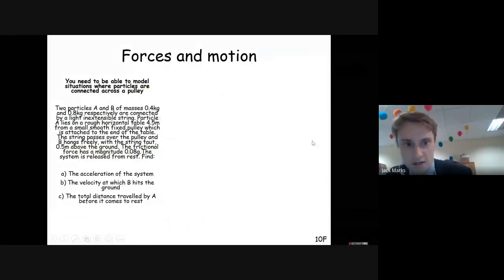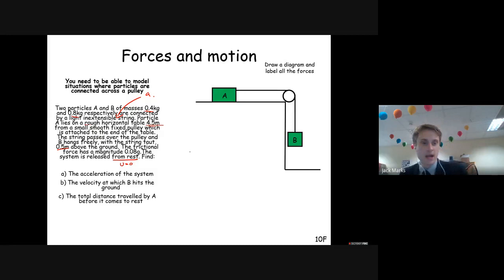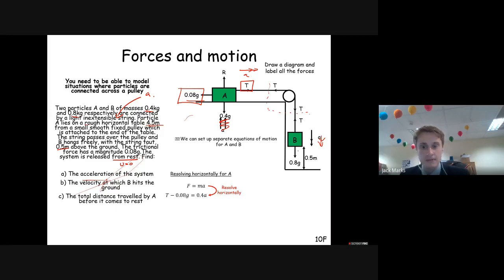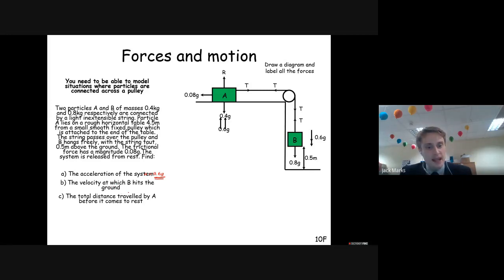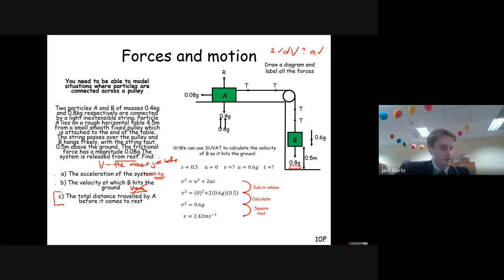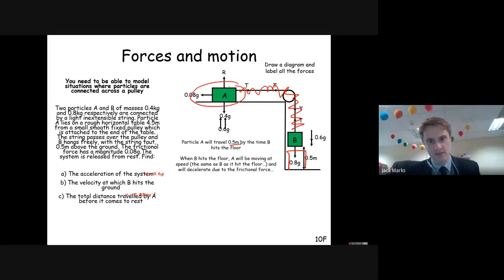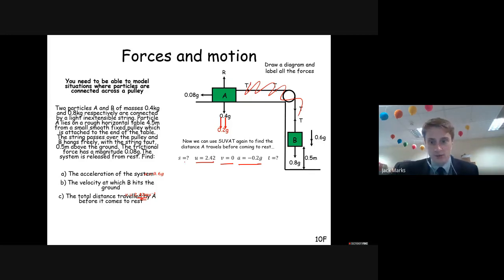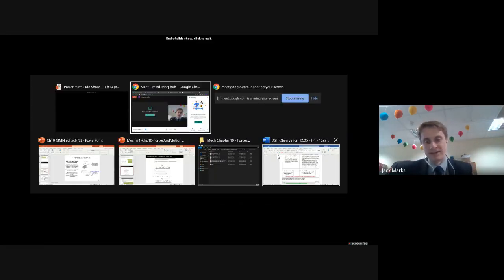Mech - Y1 - 10F - Pulleys part 2 (1 Vertical/1 Horizontal)